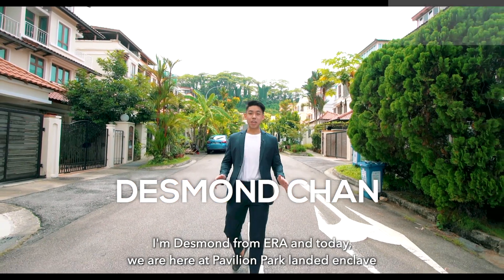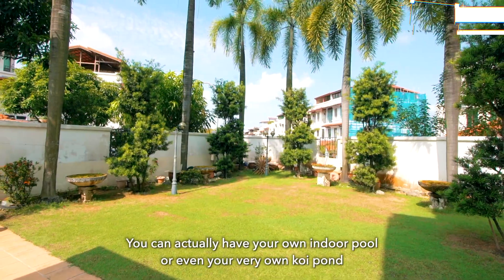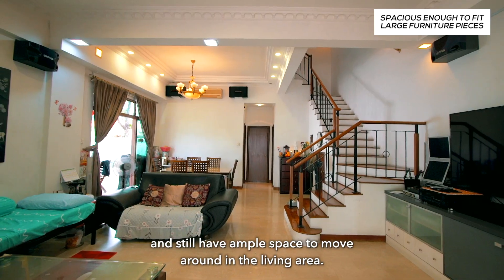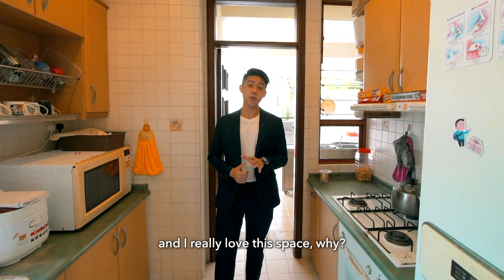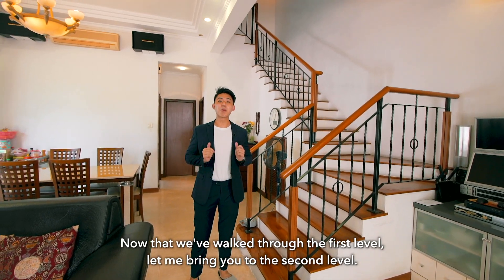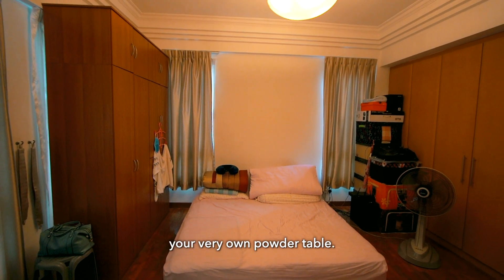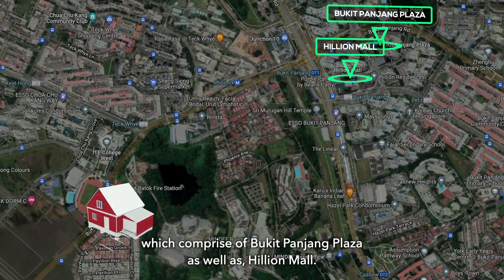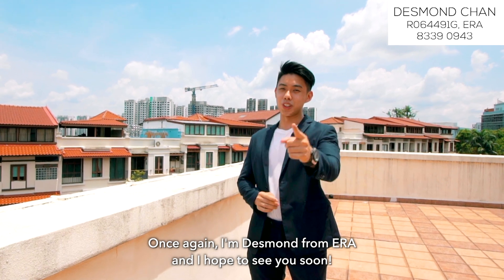PAVILION PARK CORNER TERRACE (DESMOND CHAN) SINGAPORE PROPERTY LISTING